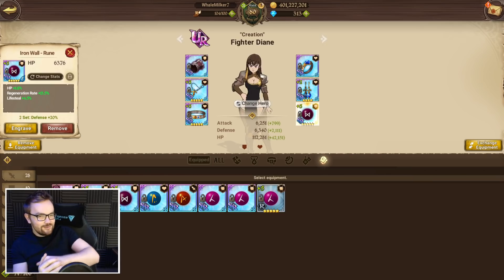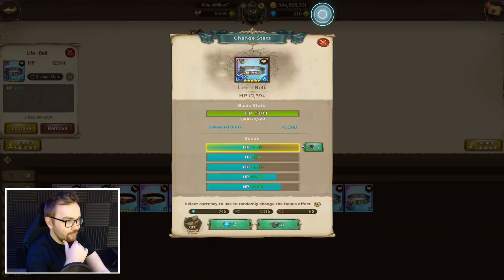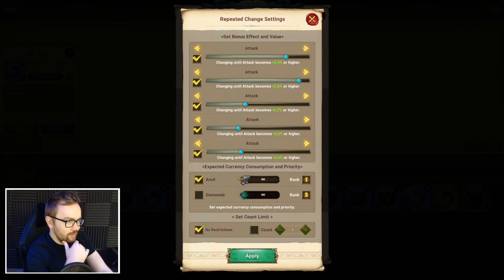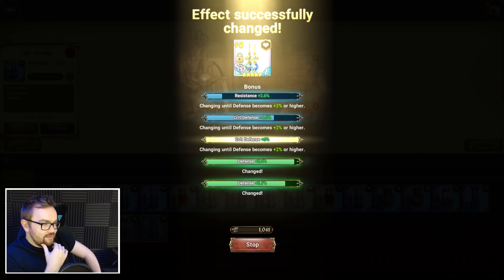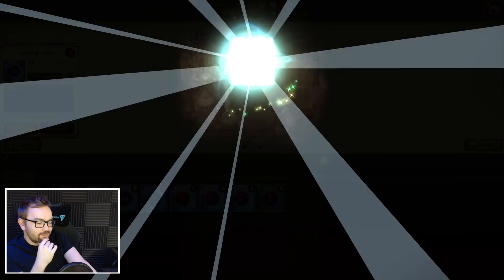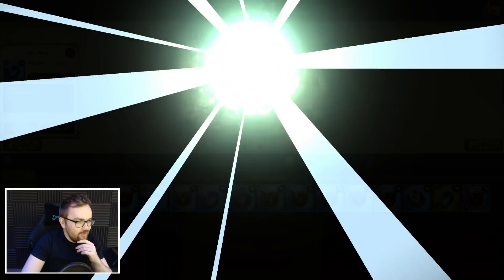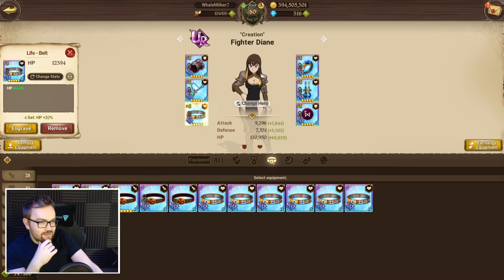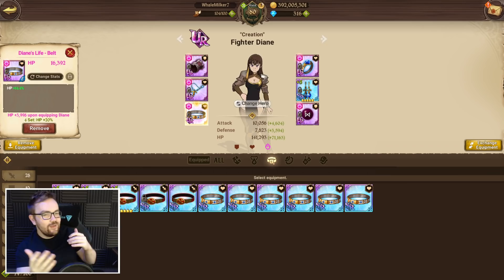How To Build A Top Tier UR Gear Set - New Equipment Tips & Tricks - Seven Deadly Sins: Grand Cross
Today I cover the full process of building up a Top Tier UR Gear set from SSR to UR and how I go about rolling my gear with Anvils and using Hammers, with the Tuesday update we now have mass stat re-rolling! Let's breakdown all the features and fully walkthrough how to get closer toward that perfect gear set in Seven Deadly Sins: Grand Cross

▼ Seatinmanoflegends Links